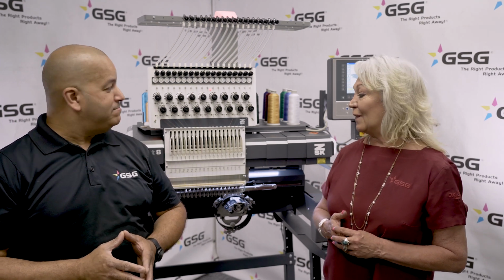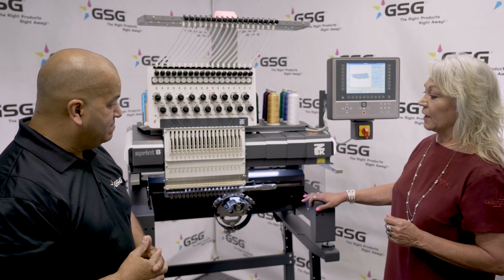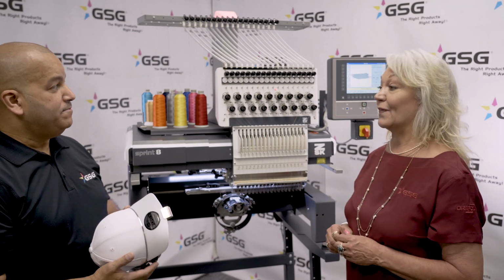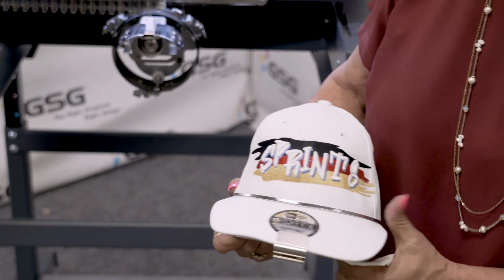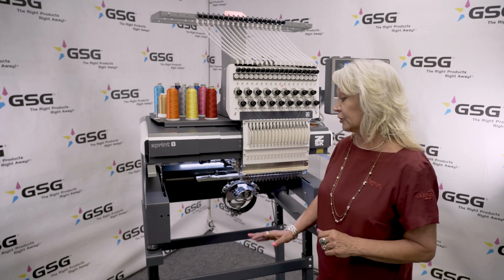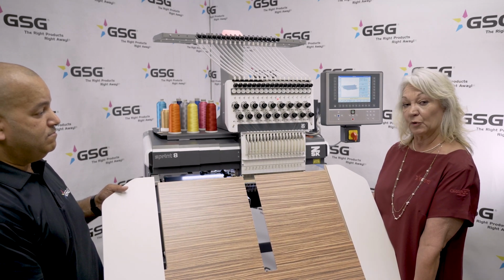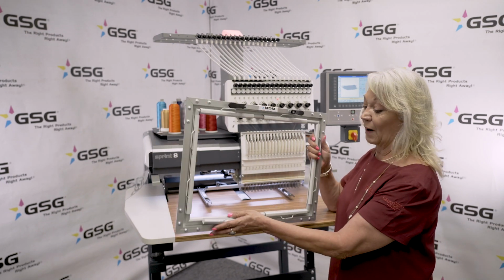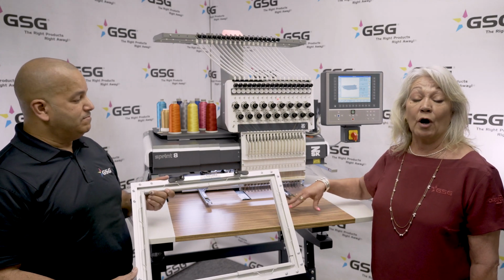NEW ZSK Sprint 8 In Depth Overview | GSG Embroidery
The SPRINT 8 is the newest and probably the most extraordinary model of the popular single-head embroidery machine series SPRINT of ZSK.

18 needles allow efficiency, a new level of creativity and perfection. The engineering of the 18 needle head promises highest embroidery stitch quality. Having 18 needles reduces down times and preparation times for new jobs drastically.

The robustness of the chassis, special extra strong springs and extended take up levers providing the perfect amount of the thread are a few of the secrets why the SPRINT 8 is THE embroidery machine for anyone wanting to excel in 3D embroidery.

The SPRINT 8 is equipped with Servo Motors, a super fast Color Change and Catcher Motor. These features make it to one of the most efficient single head embroidery machine in the market. A redesign of the embroidery head will persuade you with a pleasant sound.

In combination with the ZSK Control Center, the SPRINT 8 is equipped with an intelligent thread management feature. The software allows thread color matching and management.

The SPRINT 8 comes with the slimmest tubular arm in the industry. Combined with ZSKs shirt pocket frames and shoe frame it opens new fields of application. The SPRINT 8 is equipped with a Quick Change system that supports very quick change over times between different hooping systems.

Other Features:
Height Adjustable Presser Foot
New Thread Tension Design
Highest Embroidery Precision
Easy to Use Controller
Superb 3D Quality
Quick Change System
Network Functionality
Slimmest Tubular Arm of the Branch